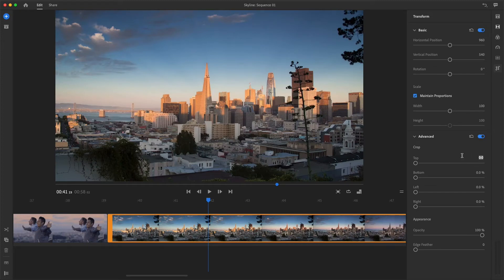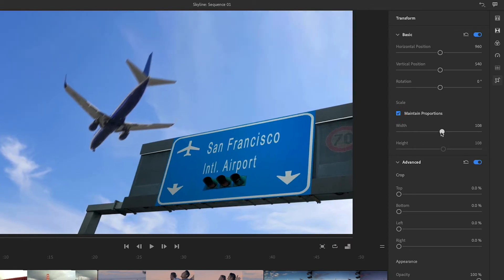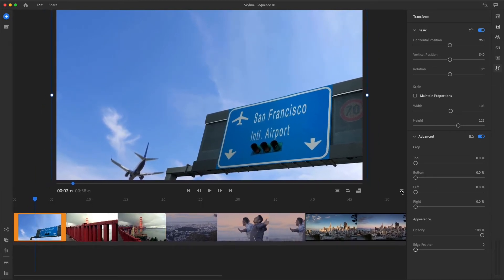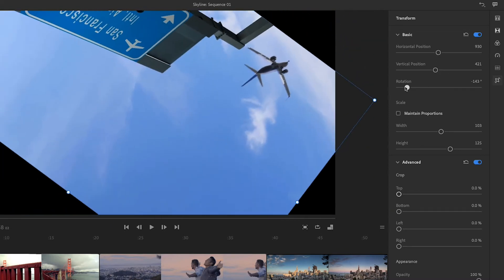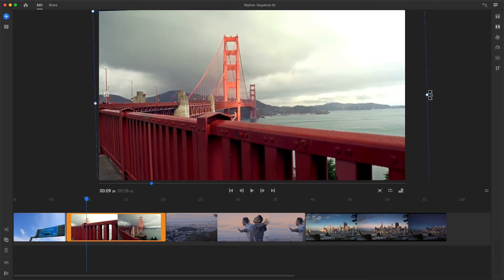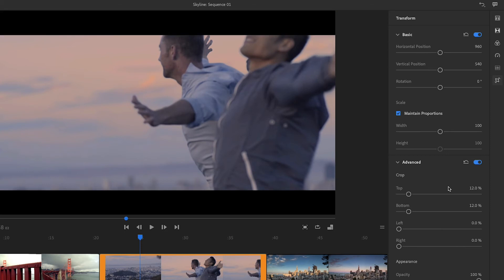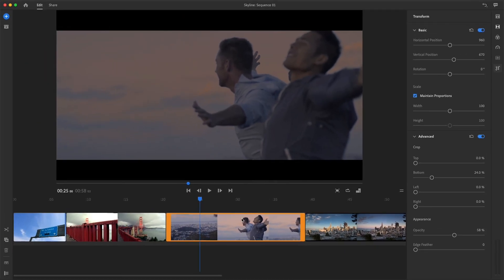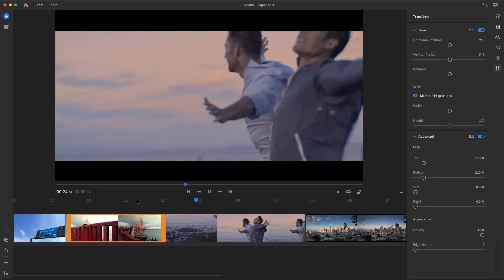Scale, Crop and Move Your Video | Engaging Video Projects in the Classroom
You can improve the look of your video in a number of different ways, depending on what you’re trying to achieve with your project. In this video, you’ll learn how to crop, resize and reposition elements to make your videos pop.

This video is part of 'Engaging Video Projects in the Classroom'; a free, accredited course on the Adobe Education Exchange.

Or view just the course videos in the 'Digital Publishing with Your Students' playlist